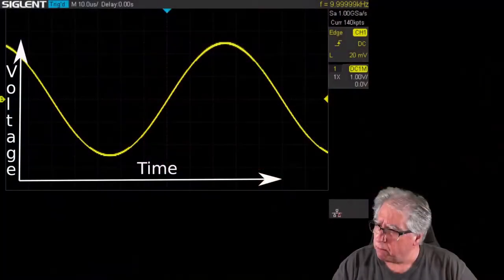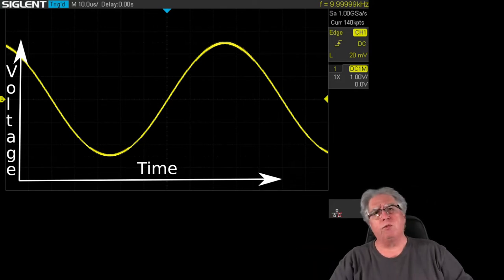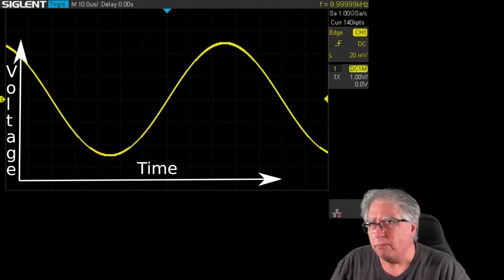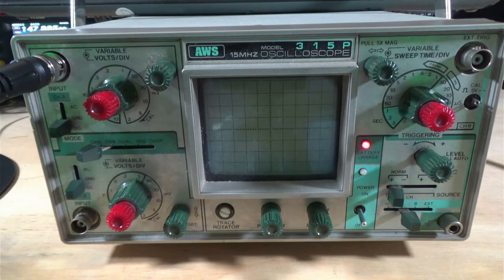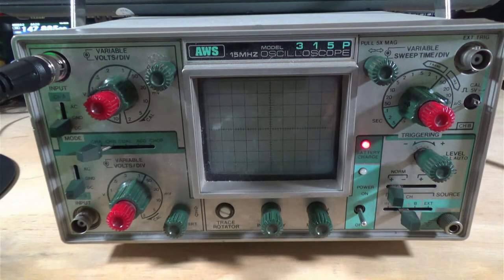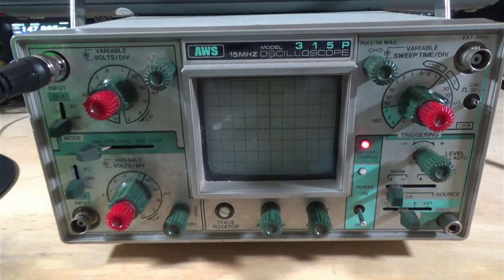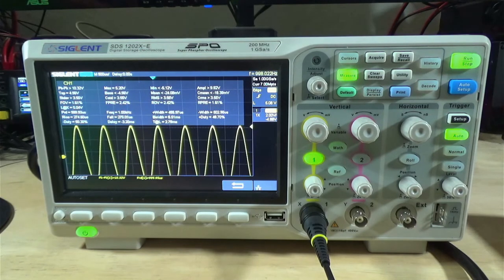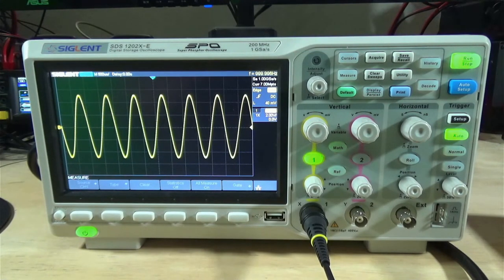How Do I Use An Oscilloscope And Why Do I Need One? Beginner How To.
How Do I Use An Oscilloscope And Why Do I Need One?  This oscilloscope how to is aimed at the electronics and radio hobbyist. It is a quick start "oscilloscopes for beginners" Video. If you ever wanted to look at a scope pattern and understand what is on the screen, start here...
Here is a link to the Oscilloscope in the video:

Stu
AG6AG